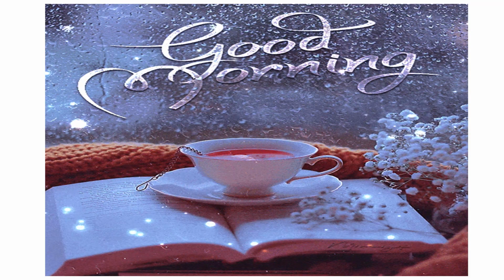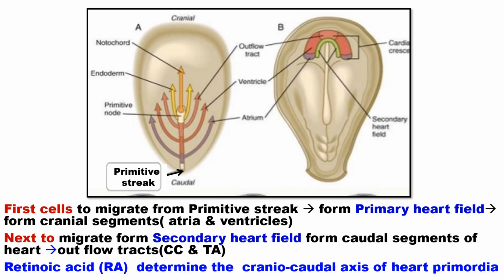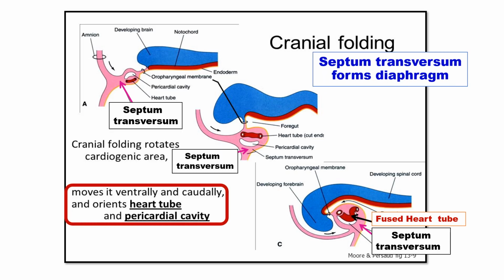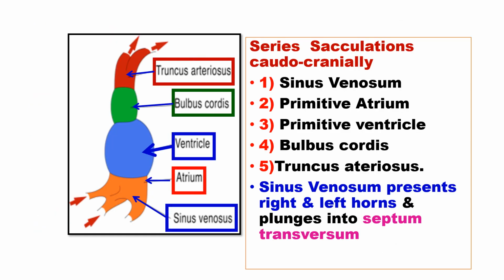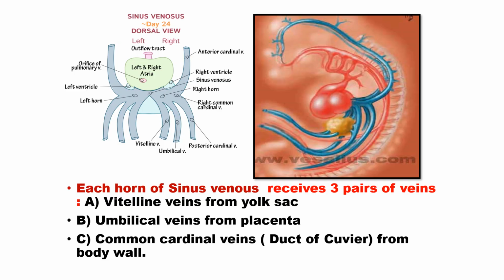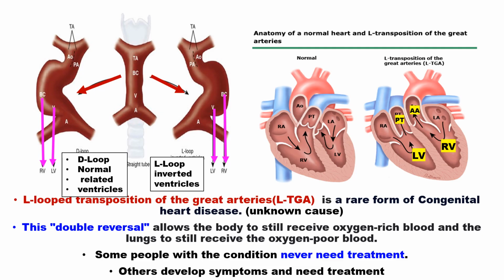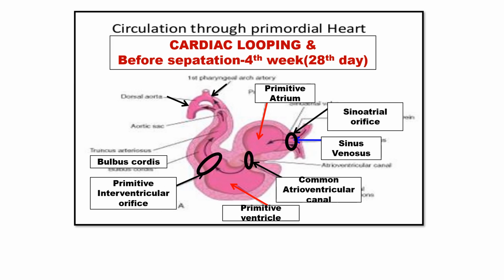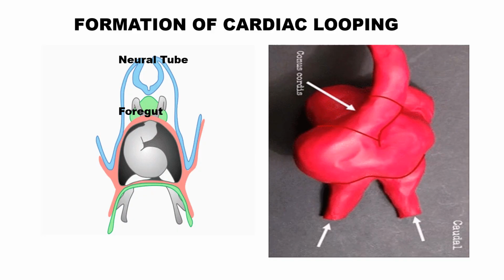Heart development video